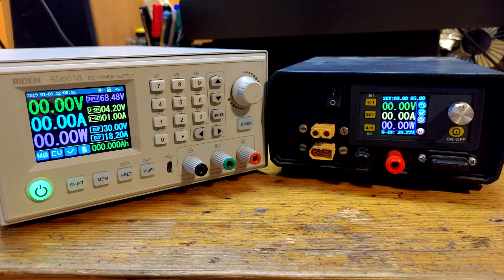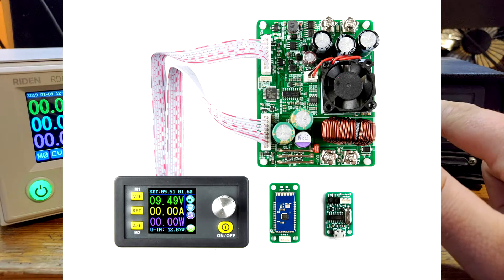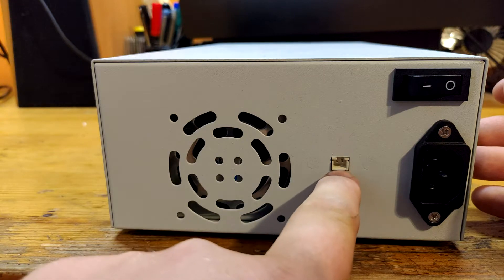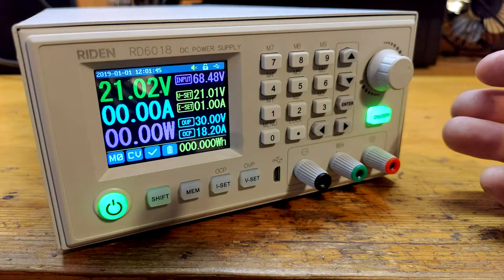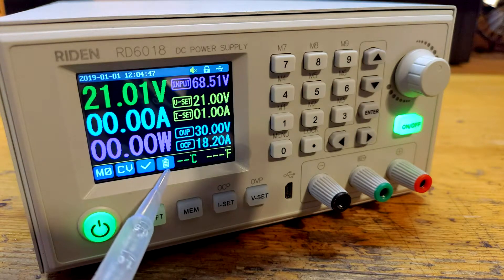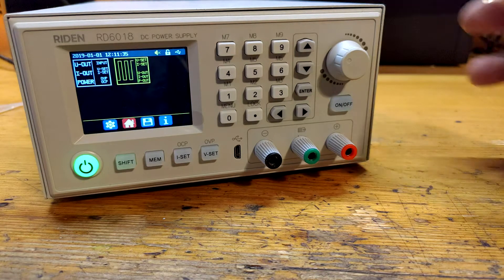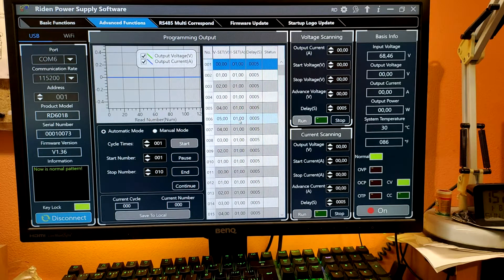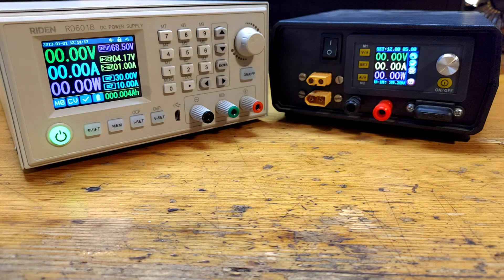Ultimate affordable bench power supply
This video covers all Riden bench power supplies, from DP, DPS and DPH series to RD series. We will mostly talk about Riden RD6018W and demonstrate its functionality, explain protections and show PC software.